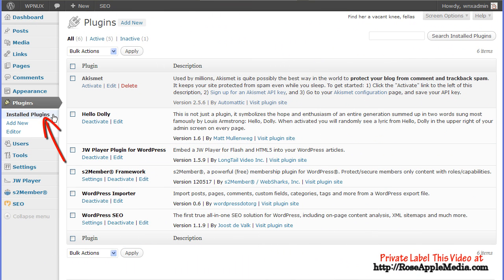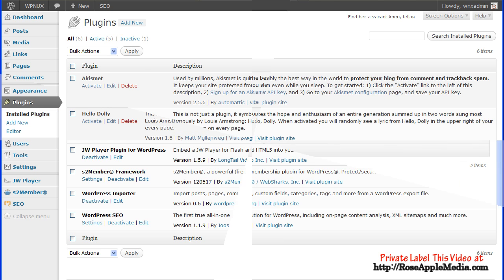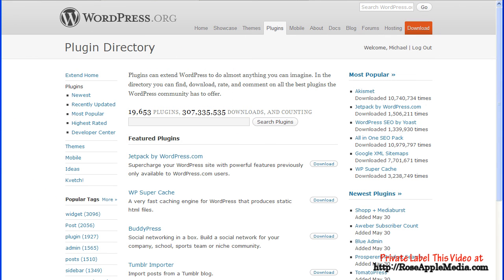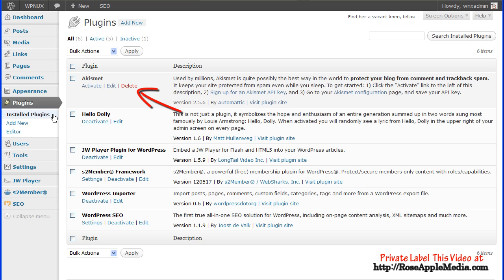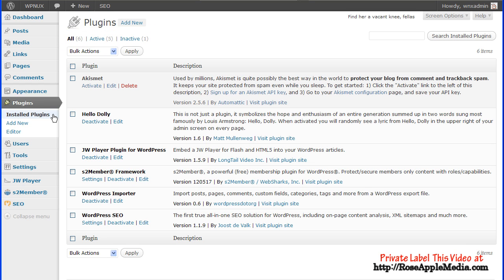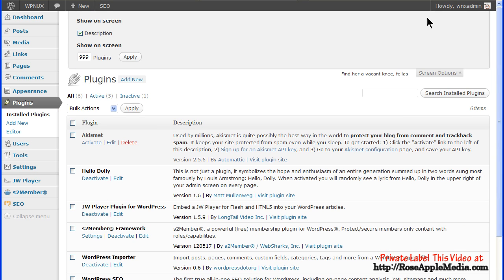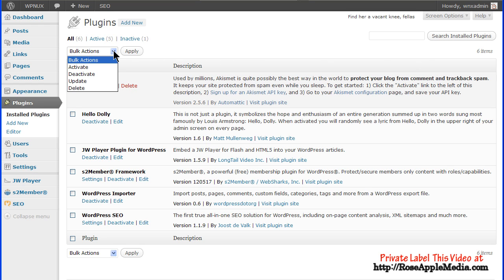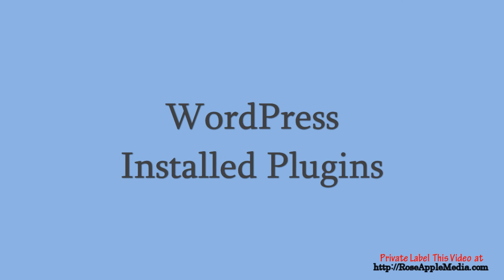WordPress 3.4 Installed Plugins Settings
The Installed Plugins screen is where you manage plugins. This screen lists all the plugins - both active and inactive - that are in the wp-content/plugins folder. Once a plugin is installed, you can activate it, deactivate it, delete it, edit the settings, or Upgrade the Plugin from this screen.

The default WordPress installation comes with two inactive plugins already installed, Askimet for comment spam control and Hello Dolly for fun. Thousands of additional plugins can be found in the WordPress plugin repository at WordPress.org.

This screen is a table of the installed plugins in alphabetically order with a separate plugin on each line.
This table has the plugin name with links to Activate or Deactivate, Edit and Delete and Settings if you need to configure the plugin and a description that tells what the plugins does along with the version number, the authors link and the plugin site link.

for the complete script to this video.